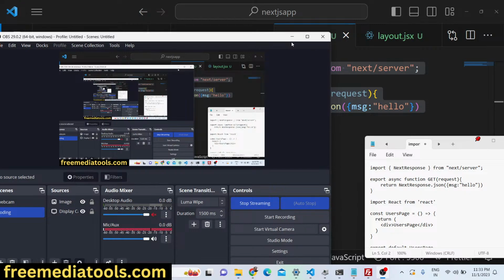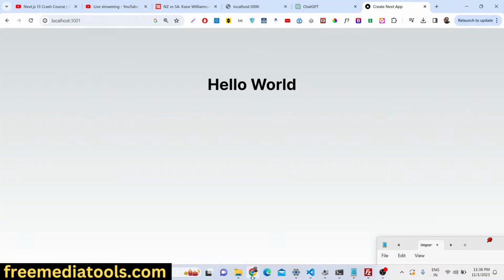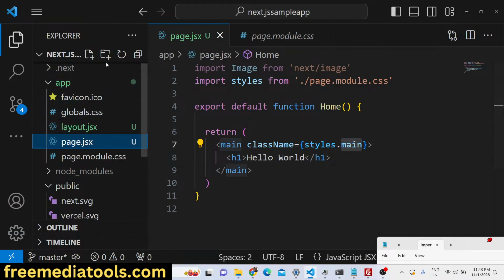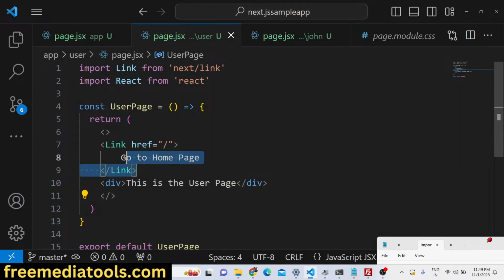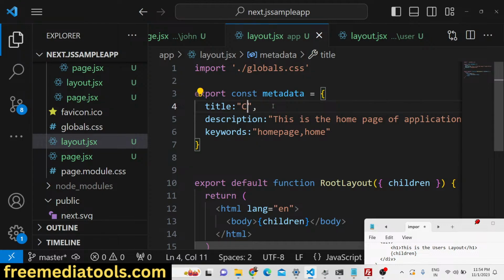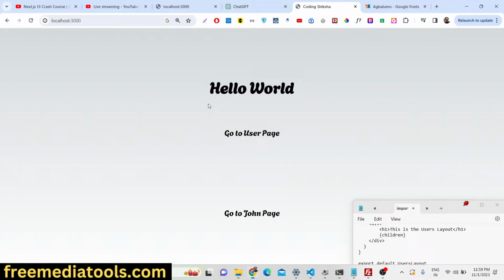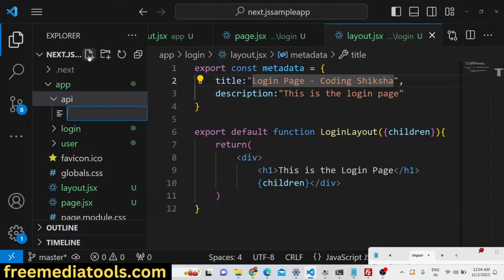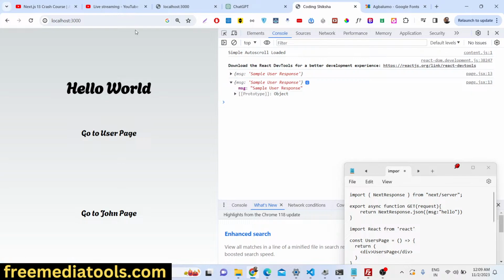Next.js 14 Components & Pages and Routing & How to Use Google Fonts & Create API Endpoints in JSX